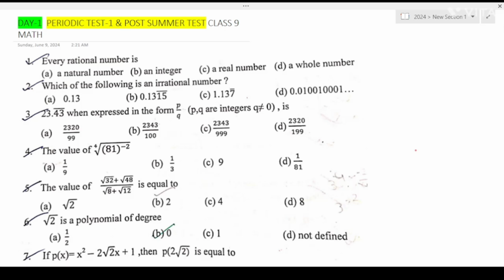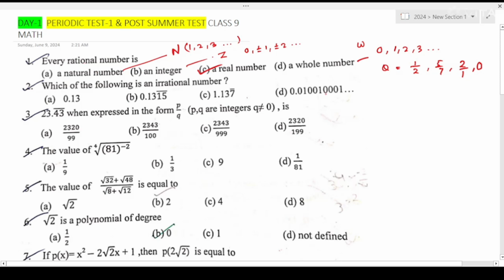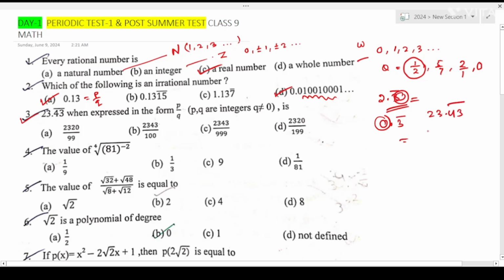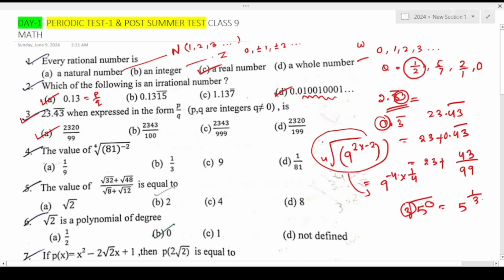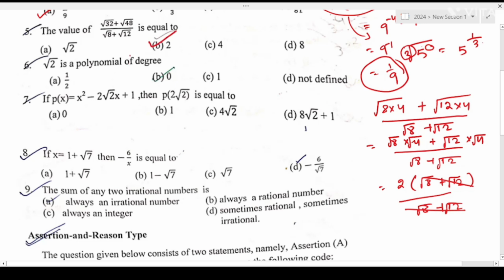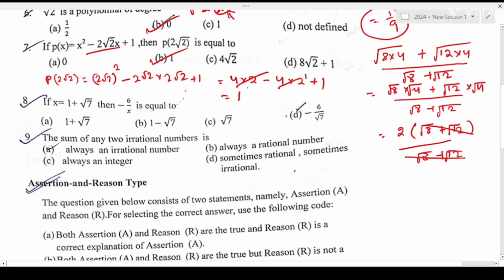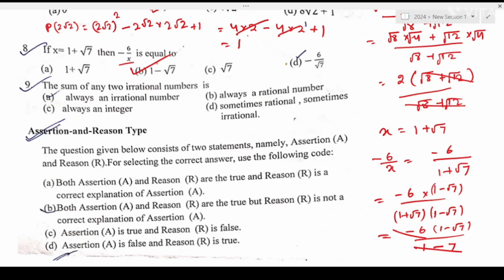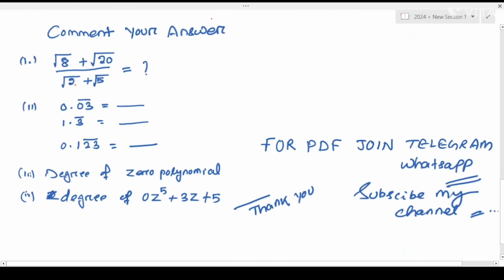MATH PRACTICE SERIES | CLASS 9 | PERIODIC TEST-1 / POST SUMMER TEST 2024-25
Prepare for your Class 9 Math Periodic Test 1 with this practice question video from DAV Public School. Test your knowledge and skills with a range of math problems tailored to help you excel in your upcoming test. Stay ahead in your studies and boost your confidence with this comprehensive practice session. Let's ace that test together!